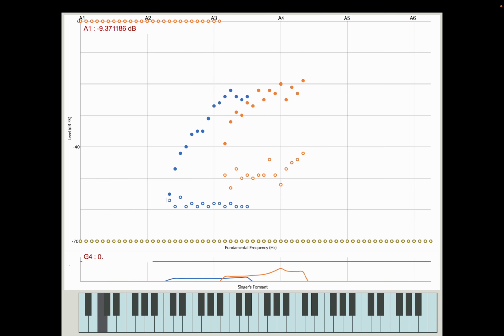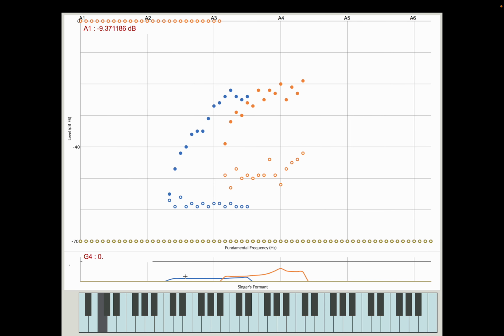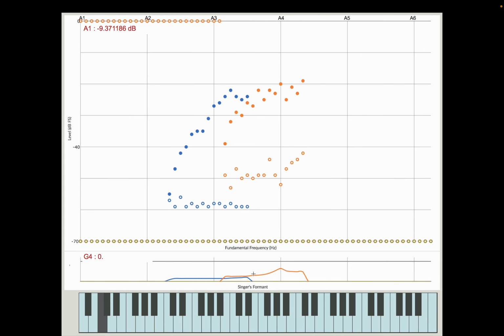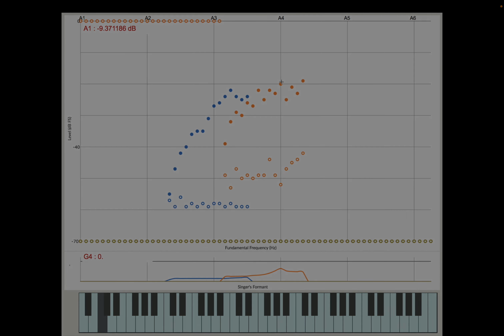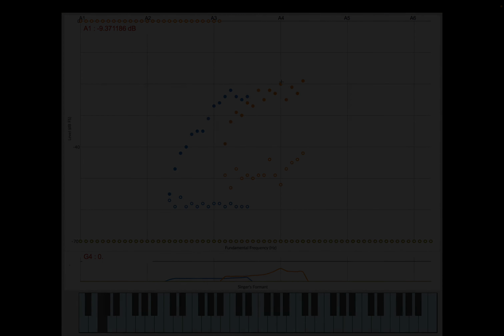Voice Map Method Videomanual part 4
More information about the Voice Map Method: miika.info/VMM